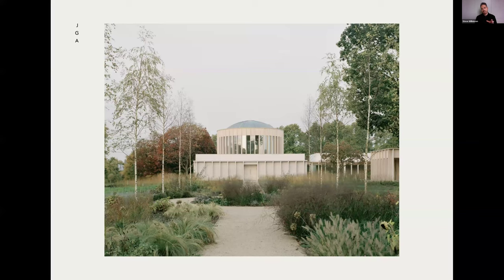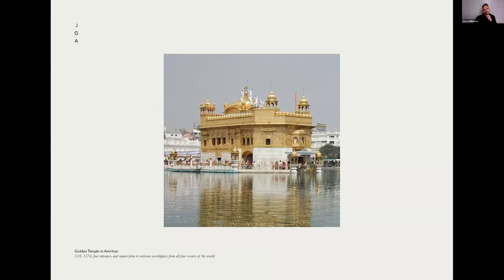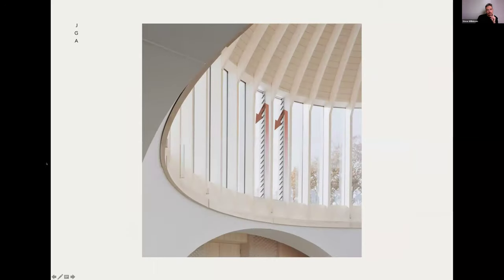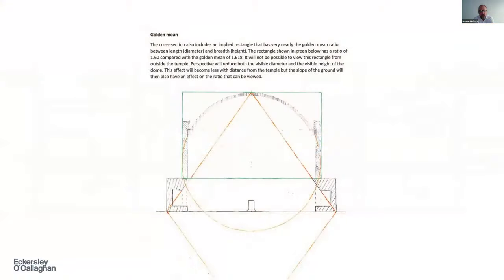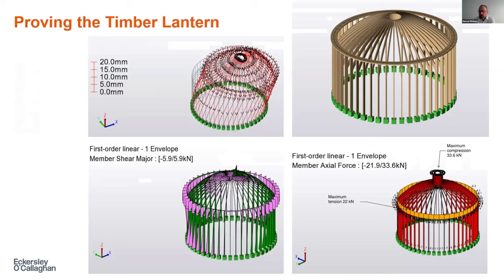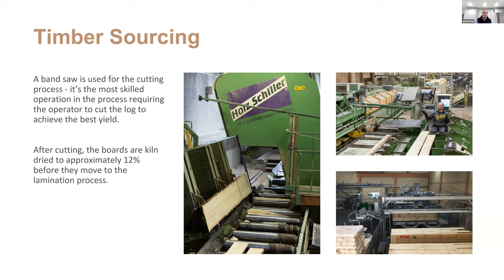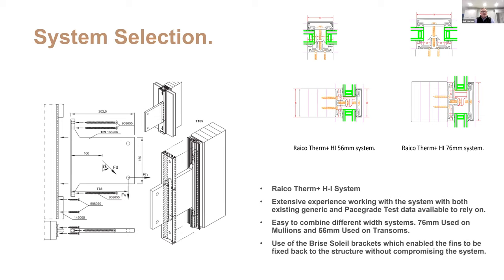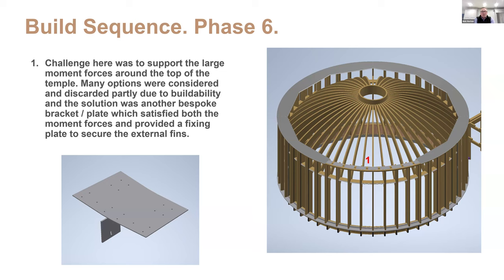designTimber - New Temple Complex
Learn directly from the architects and multidisciplinary teams behind more incredible projects, as selected from winners and highly commended projects of the Wood Awards 2023, in our new series of designTimber.

The 2024 series begins with the New Temple Complex which won the Wood Awards Gold Award in 2023.

Hear from the architects, engineers and timber frame specialists as they go into detail on the design and process behind the New Temple Complex.

Speakers:

03:34 Steven Wilkinson - Architect, James Gorst Architects

20:18 Duncan Walters - Engineer, Eckersley O'Callaghan

38:28 Nick Horton - Timber Frame Specialist, Pacegrade